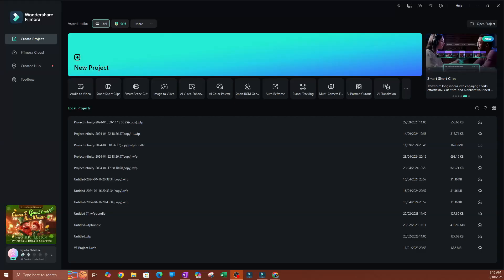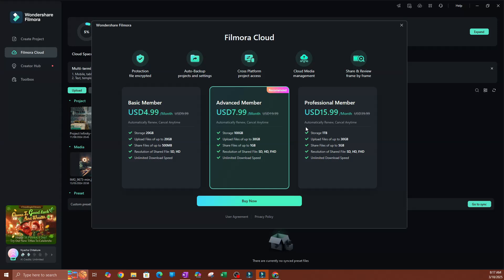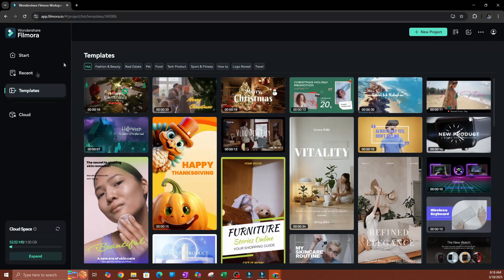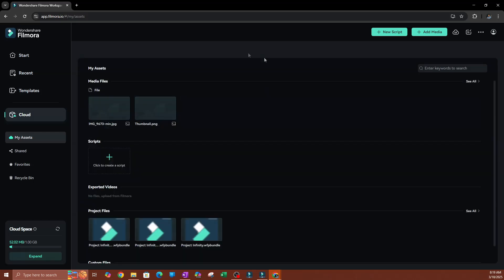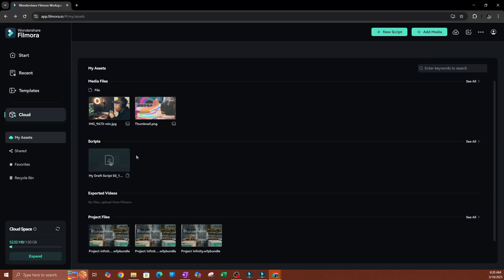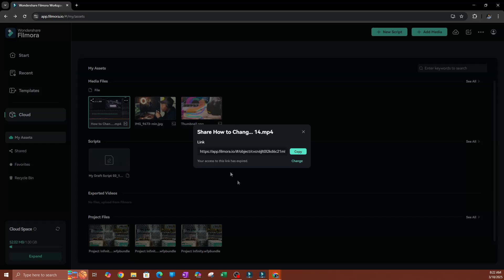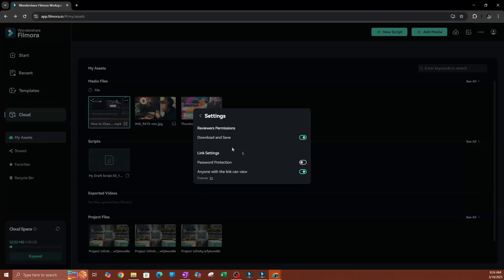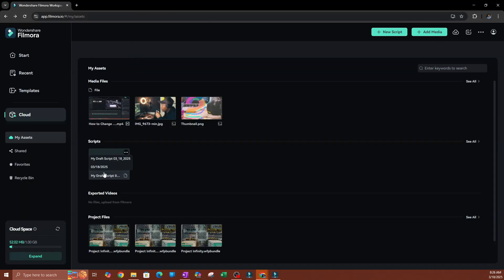How To Use Free Cloud Storage Filmora 14